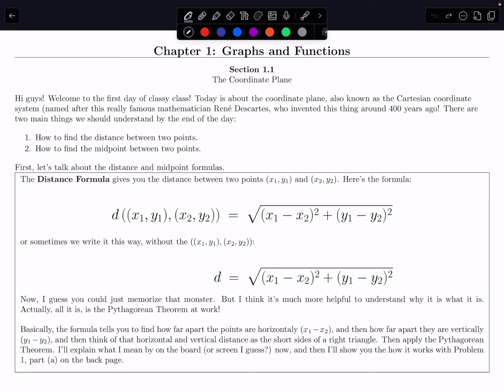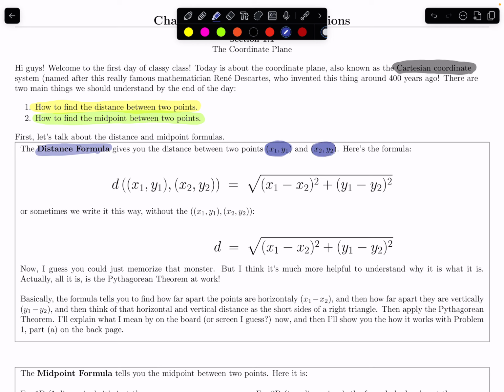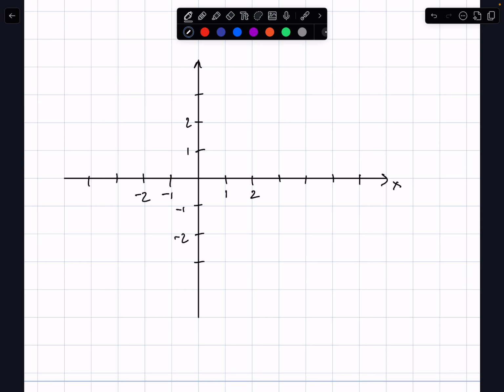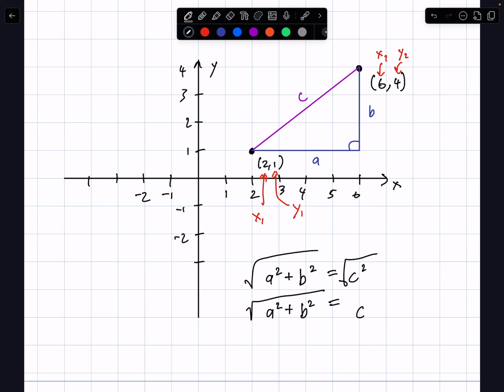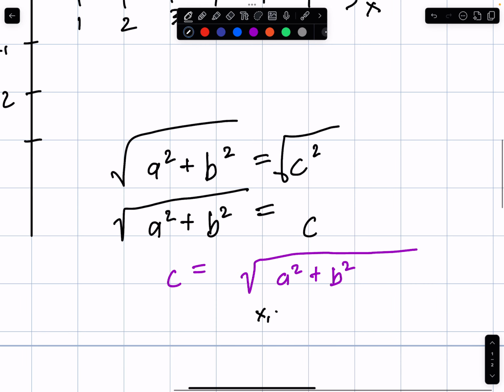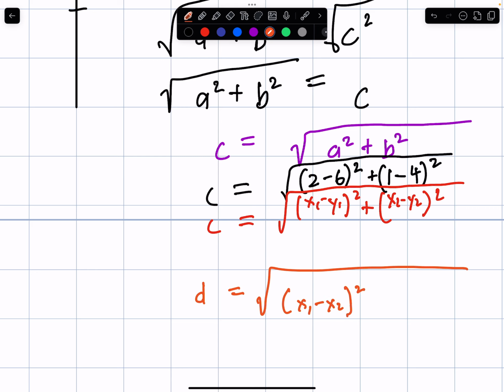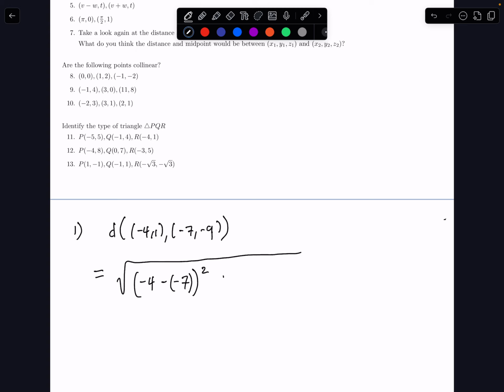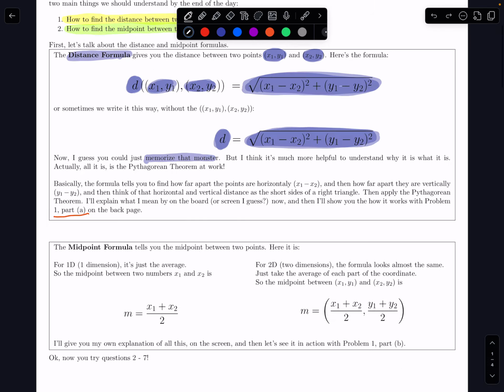1) 1.1 part 1